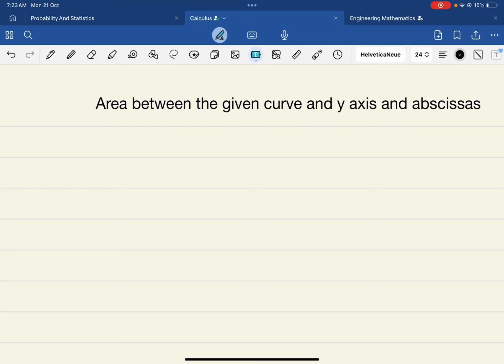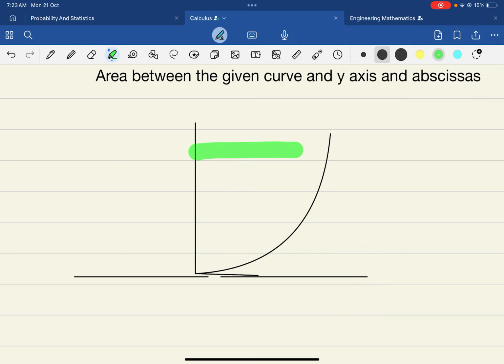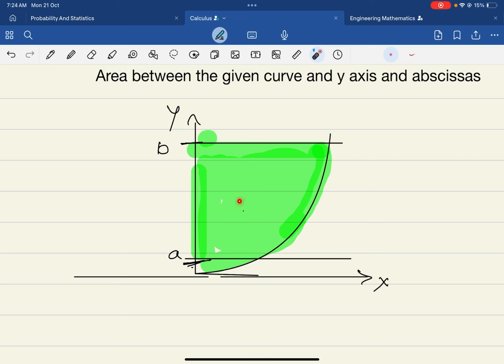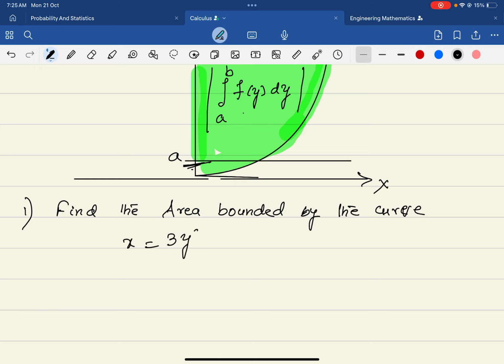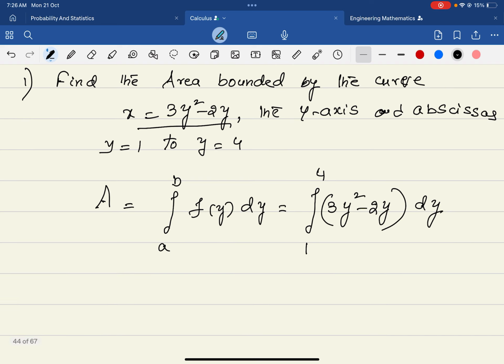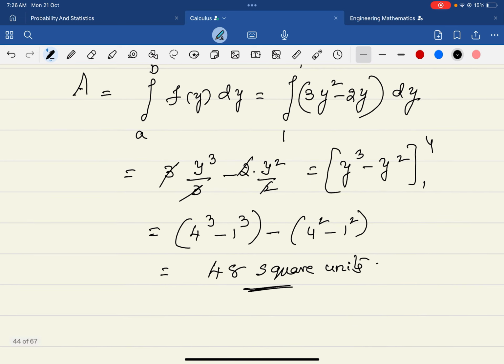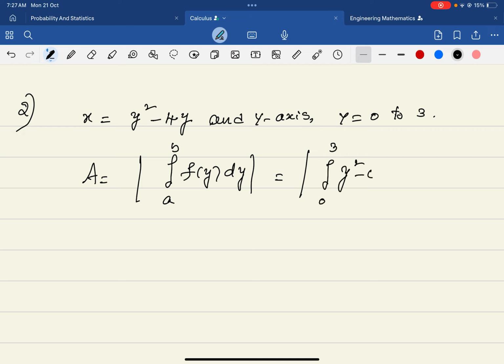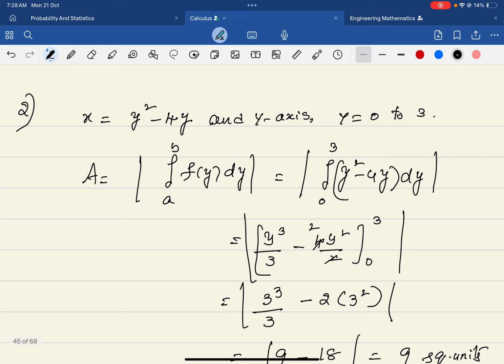Lecture -16- To find the area between the curve and y axis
To calculate the area between the curve and y axis